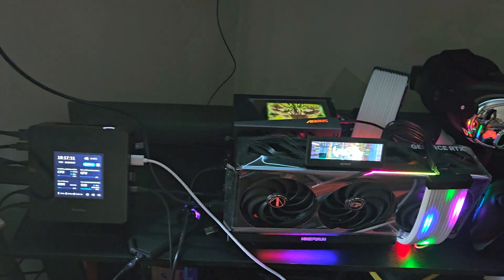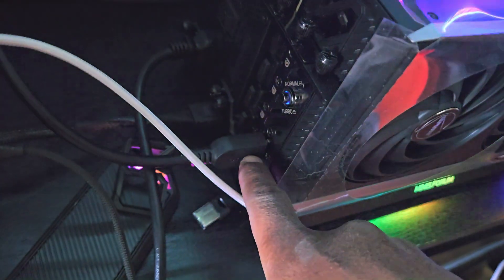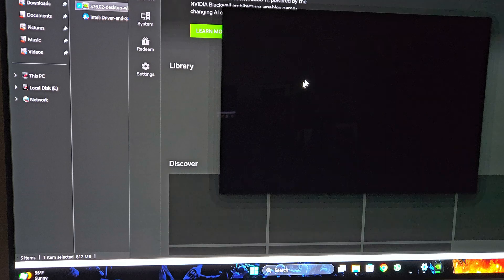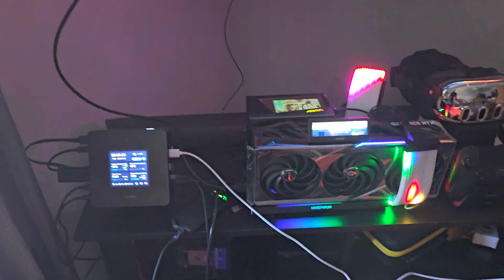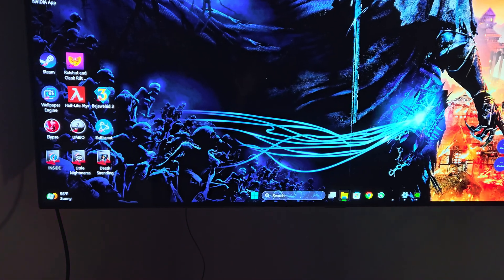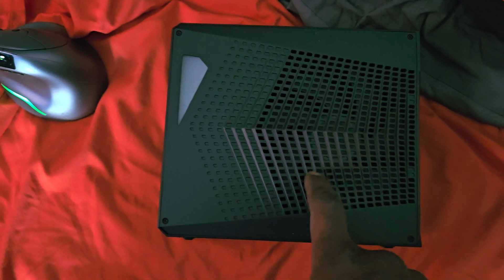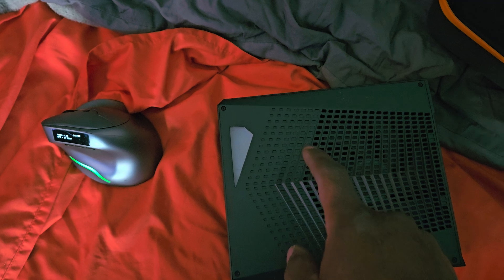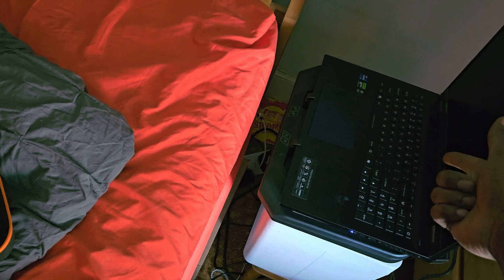Minisforum x7 Ti with DEG1 oculink dock RTX5080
Finally got this damn dock working